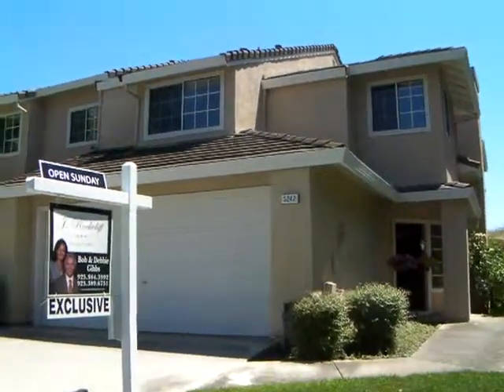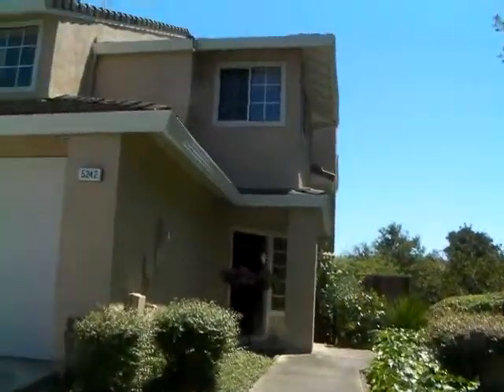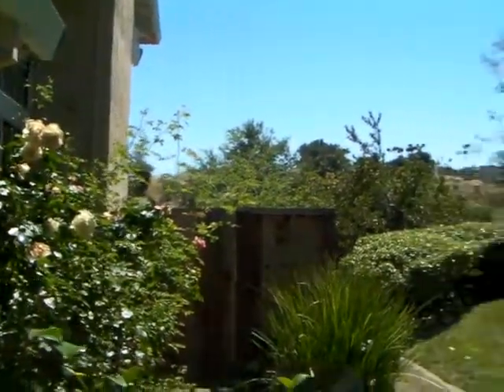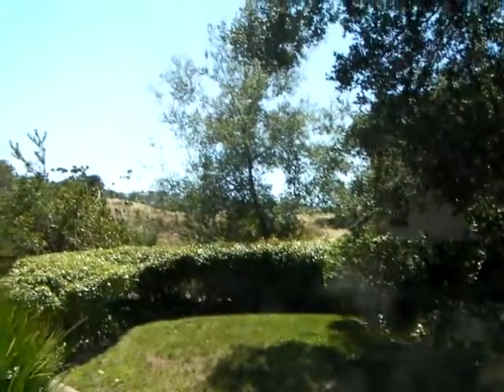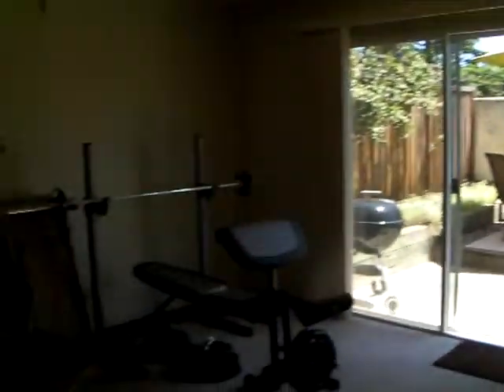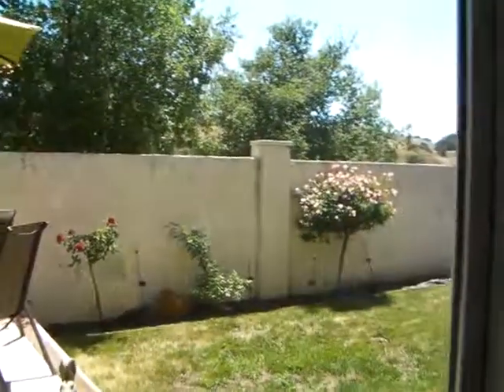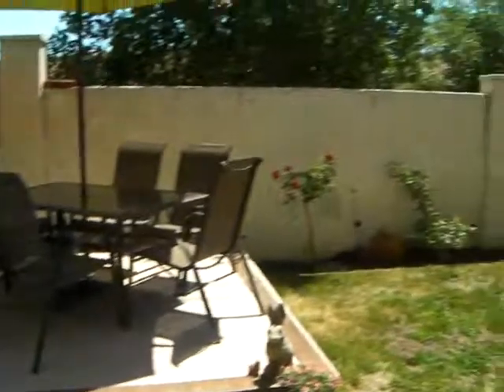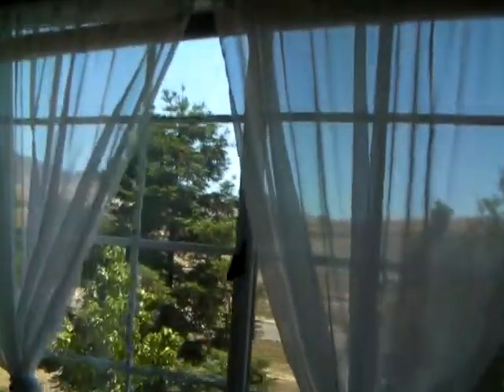Great Live Oak Townhome at 5242 Pebble Glen in Concord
This wonderful Live Oak townhome located at 5242 Pebble Glen is within walking distance to great parks and hiking trails and features 3 large bedrooms 2 1/2 baths, one of the largest lots in the community, a large 2 car attached garage, great views from the large and elegant Master Suite. The community center has a sparkling pool. DRE#01415942